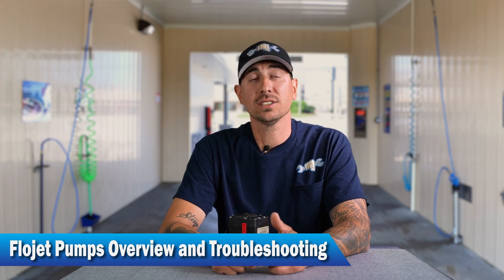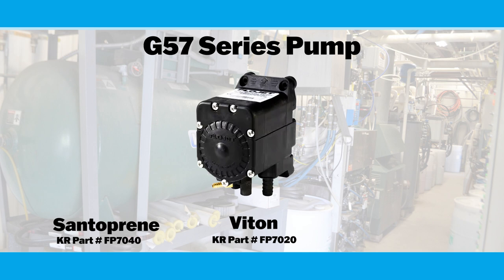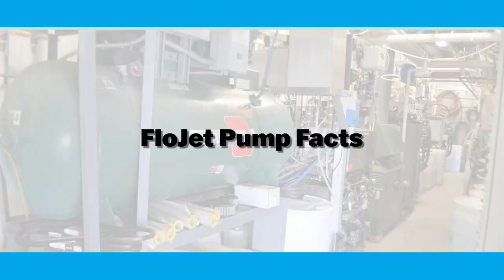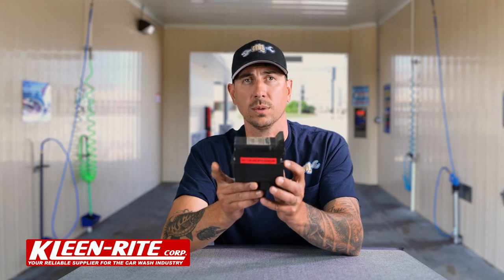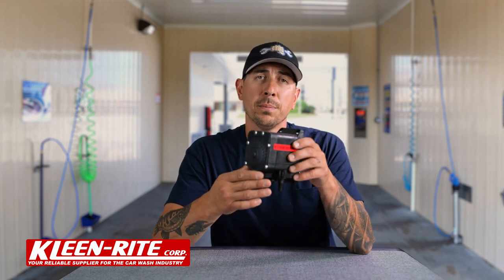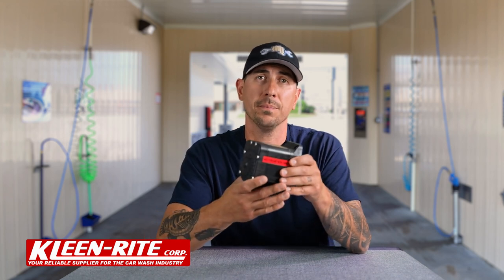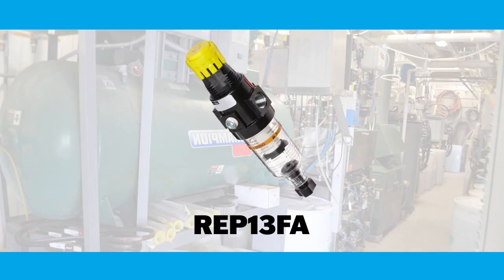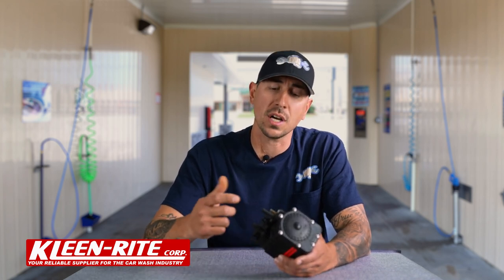Flojet Air Pumps Overview & Troubleshooting - Fix It With Phil | Kleen-Rite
Phil Donnelly is our technician and general fix-it guy at the Kleen-Rite Car Wash. In this video, he gives an introduction to Flojet air pumps along with some installation tips and troubleshooting advice.

0:00 Introduction
0:25 Seal Materials and Uses
1:00 Flojet Pump Facts
2:04 What is Deadheading?
3:12 Key Installation Points
4:13 Discussion about Air
4:56 Changing out a Pump
6:00 Troubleshouting
7:50 Final Thoughts and Contact Info